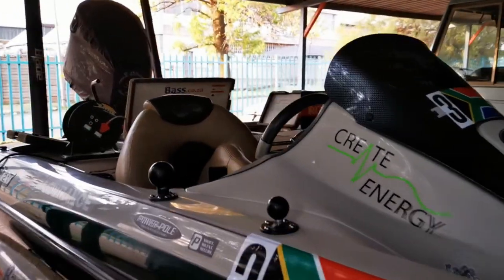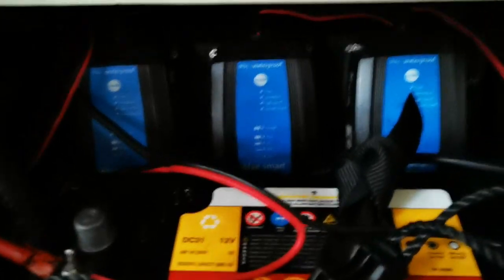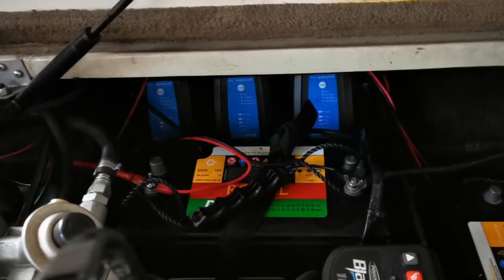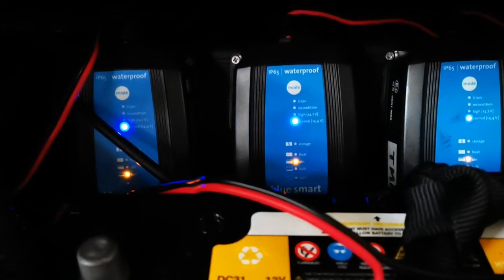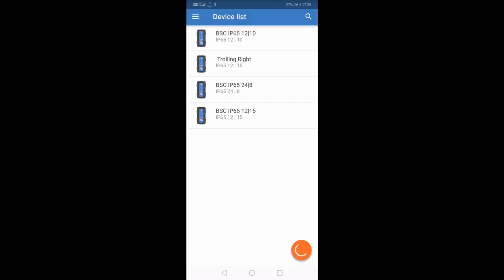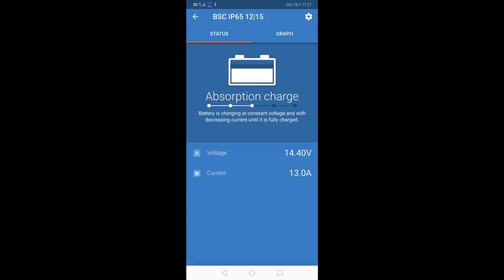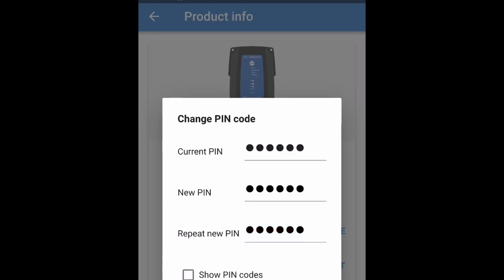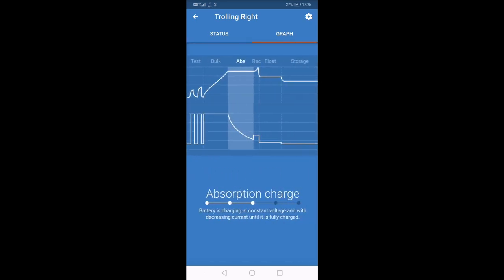Victron IP65 and Royal DC31 Upgrade on the BassCoZa Muthaship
New Victron IP65 12V 15A Blue Smart Chargers and 4 X New Royal DC31 Marine Deep Cycle 100Ah Batteries
The World of Fishing / Muthaship got an awesome new upgrade yesterday!
Here we talk about the batteries and chargers, giving a tutorial on how to use the awesome Victron chargers and the Victron Connect Bluetooth App
We explain how to access the charger's via the bluetooth app to monitor your batteries, change your pin and change charger names so you can track exactly what is going on with your trolling motor batteries and house batteries
Thank you Victron Energy Southern Africa , Royal DC31 Marine Deep Cycle Batteries, World of Fishing and Bass.co.za Group World of Fishing, Lowrance South Africa, Power-Pole Total Boat Control
All of these awesome products are available from World of Fishing /
Thank you Savage Lucy for the EPIC Music